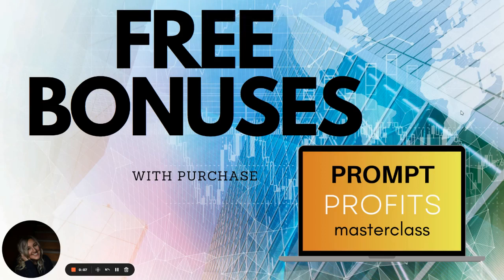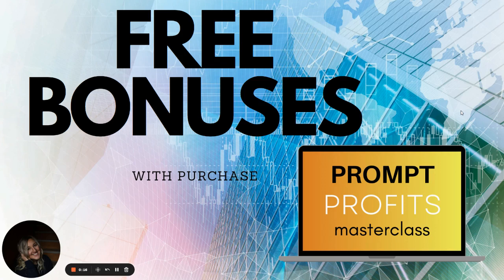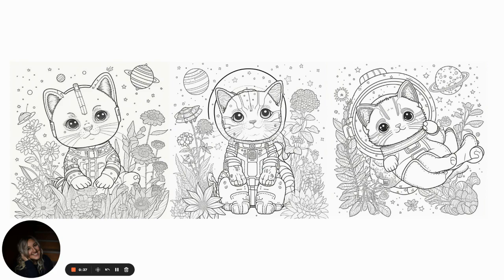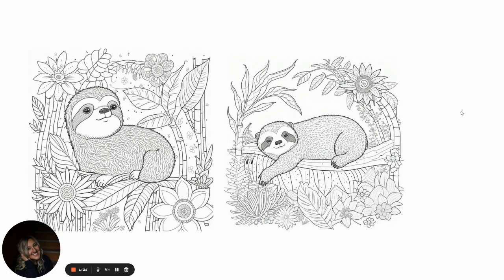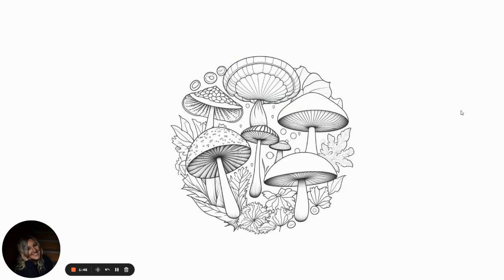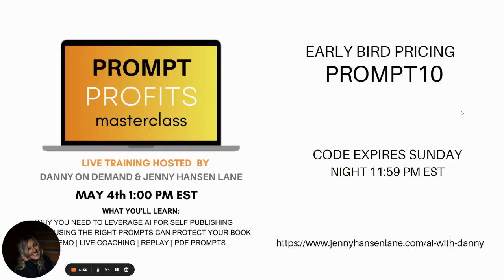Using The CORRECT Prompts For Ai Coloring Pages (Free Masterclass Bonus)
Using The Correct Prompts For Ai Coloring Pages is about putting the human touch into your work.

Using The Correct Prompts For Ai Coloring Pages will help you create a strong brand and also set yourself apart.

We will talk about Canva AI, Midjourney AI, CF Spark AI